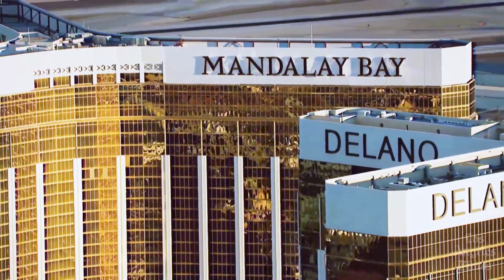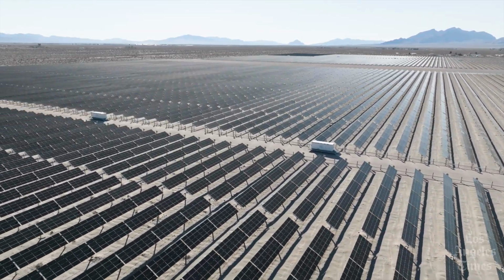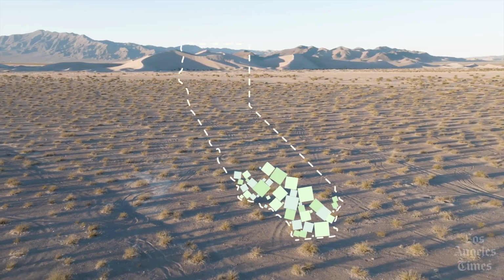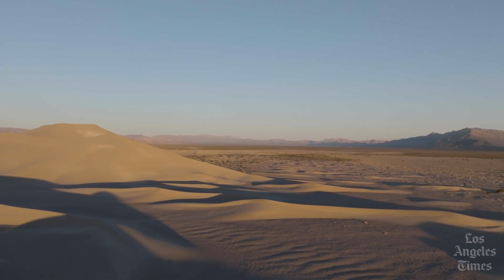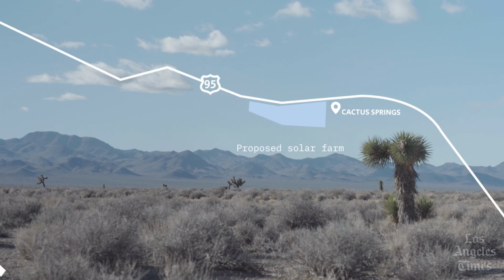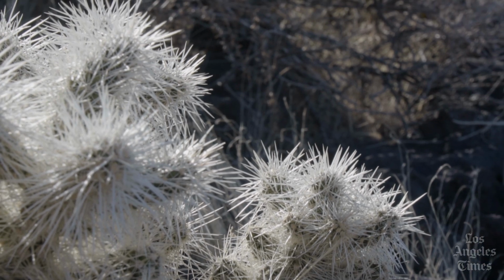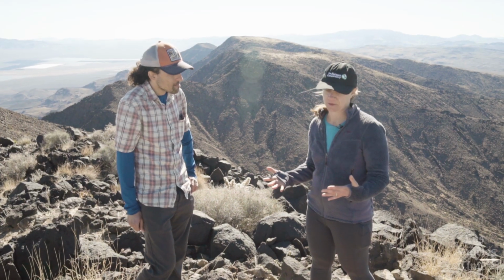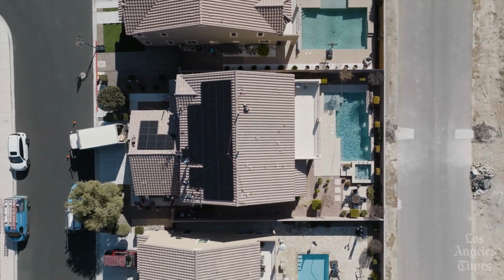The environmental impact of solar power | Repowering the West, Ep. 3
How much clean energy would it take to power the western United States? L.A. Times energy reporter Sammy Roth heads to the Las Vegas Valley, where giant solar fields are beginning to carpet the desert. But what is the environmental cost of building so much solar in the desert?

0:00 Solar in southern Nevada
0:46 The consequences of solar sprawl
1:28 How much land is needed to power the West?
1:47 The role of the desert tortoise
3:17 Cactus Springs and the Mojave Desert
3:49 The view of solar farms from Black Mountain
5:36 Rooftop solar vs. solar farms